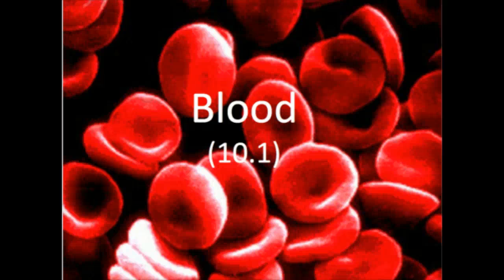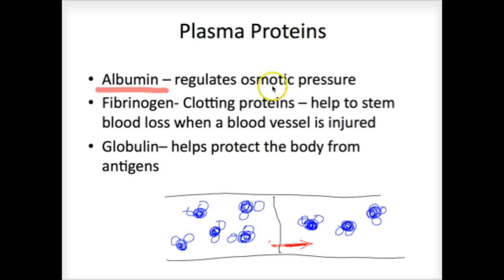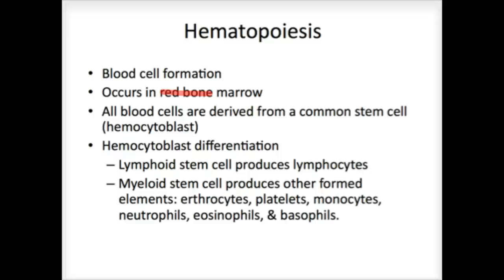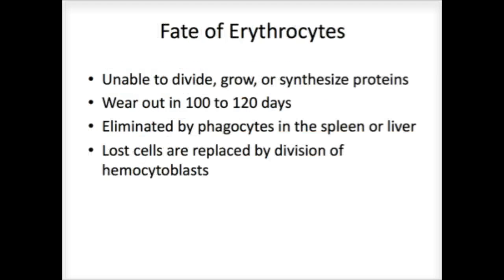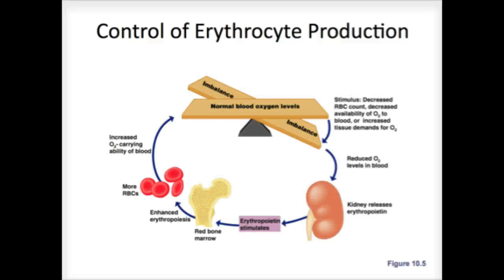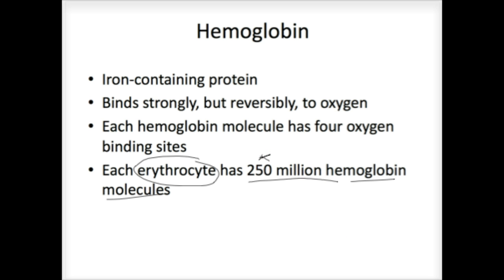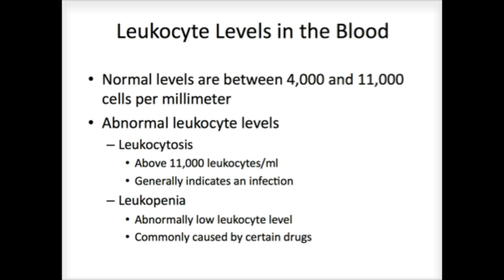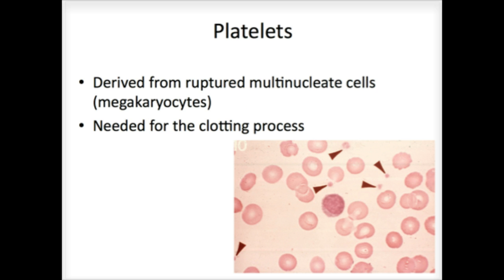AnatVod10-1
Blood components